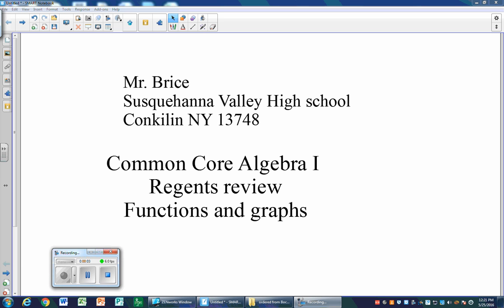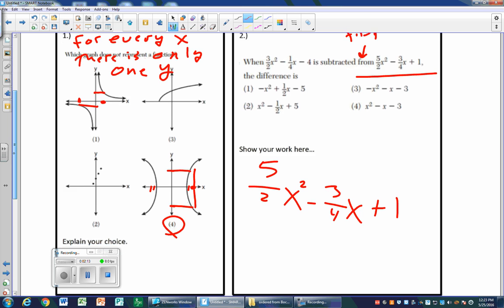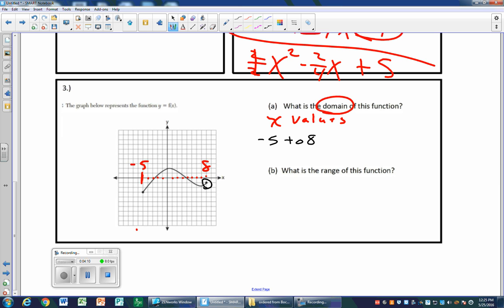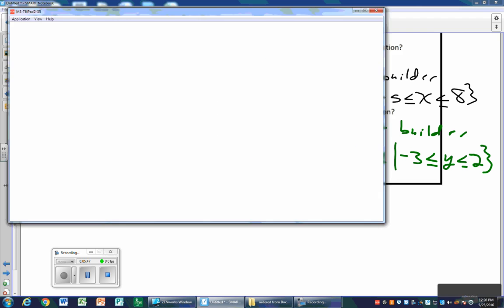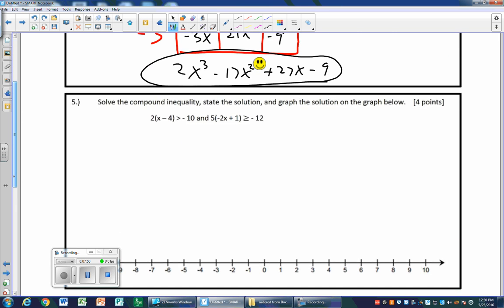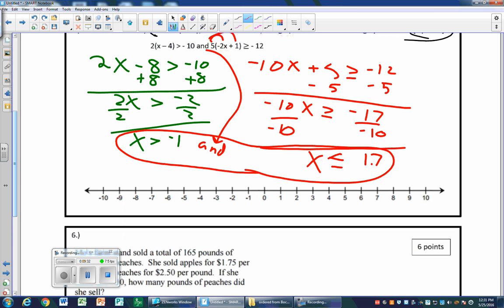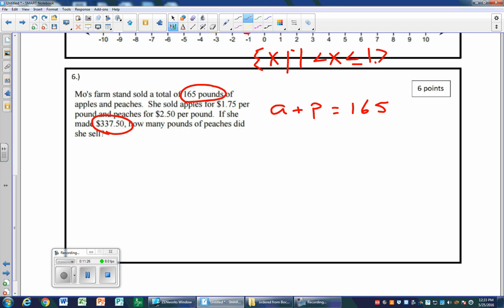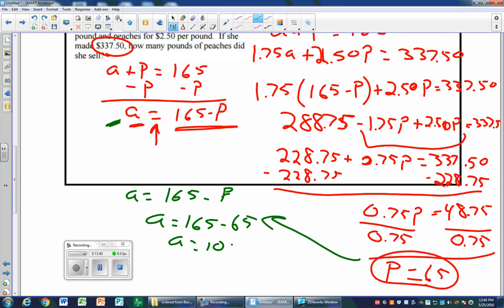Algebra 1 common core regents review functions and graphs sheet 5 2016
Mixed review. Questions on is this a function from a graph, domain from a graph, solving a compound inequality and graphing it, find the product and sum of polynomials